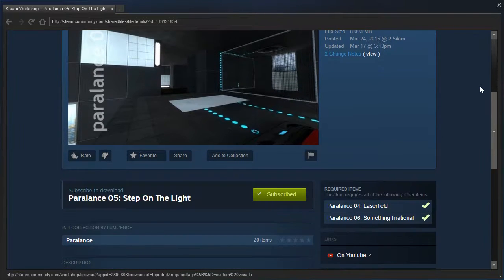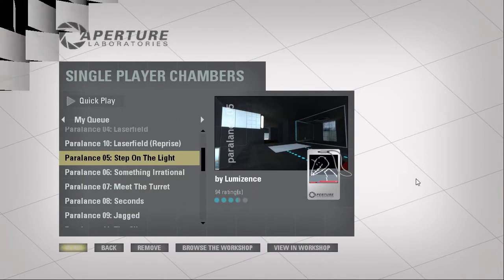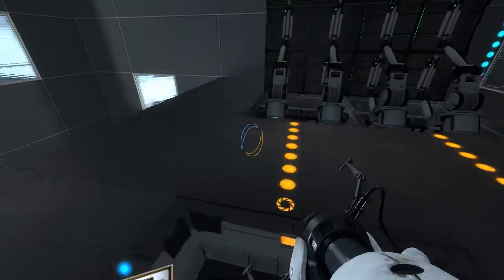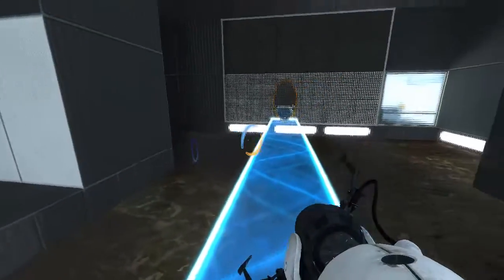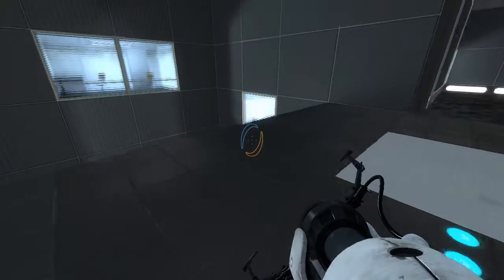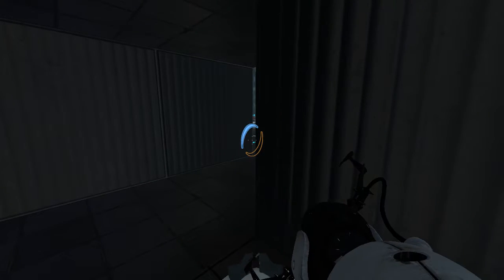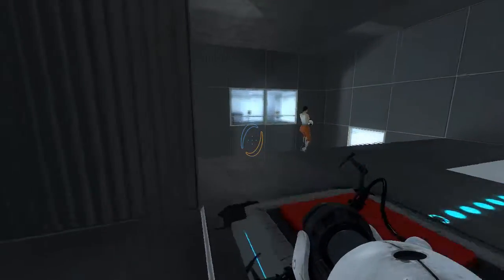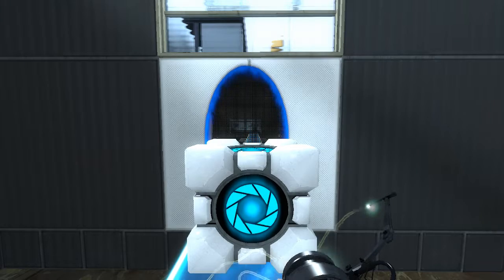TWTM PeTI - "Paralance 05, 06, 07" by Lumizence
Blind playthroughs.